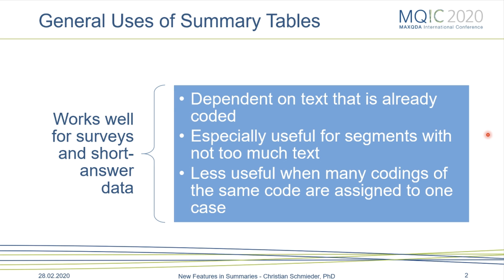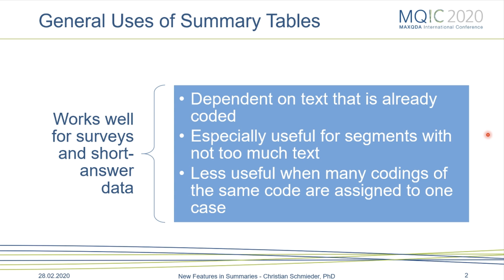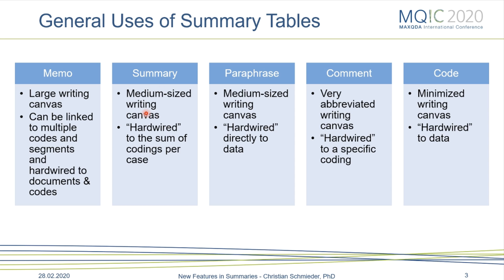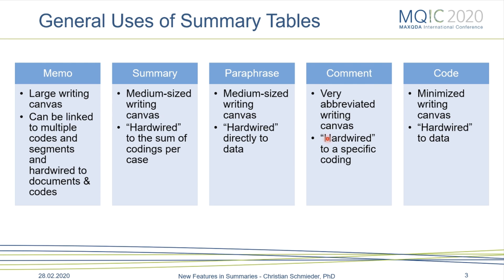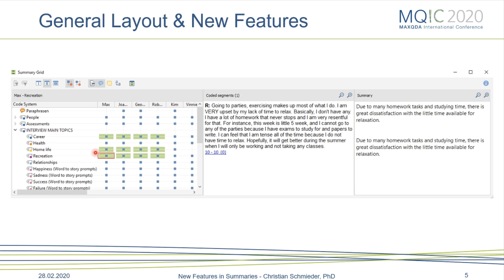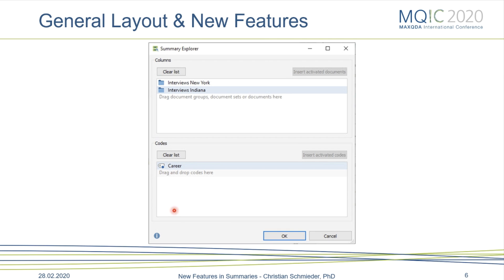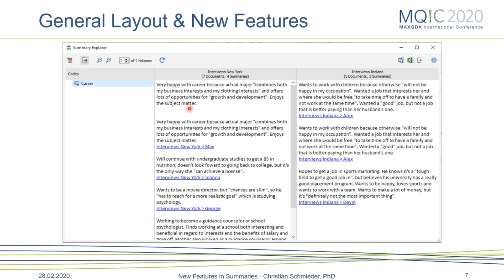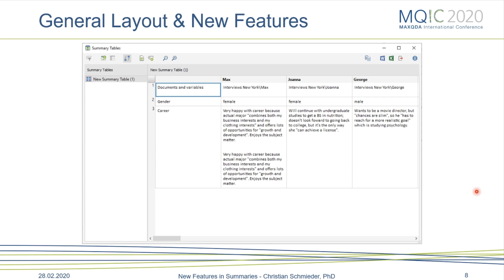Spotlight Session: The New Features in Summaries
MAXQDA expert Christian Schmieder (University of Wisconsin – Madison, Division of Extension) outlines the new features in Summary Tables in MAXQDA2020, and he’ll compare the utility and use of Summary Tables with other writing tools in MAXQDA (e.g. memos, paraphrases, comments).  This should give you some ideas for when and how to use the Summary functions in different analytic workflows.